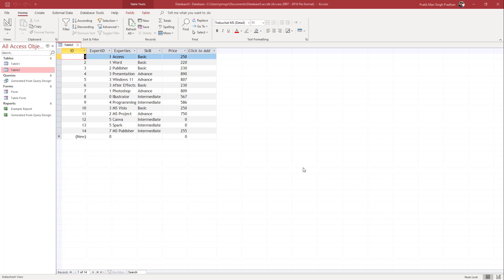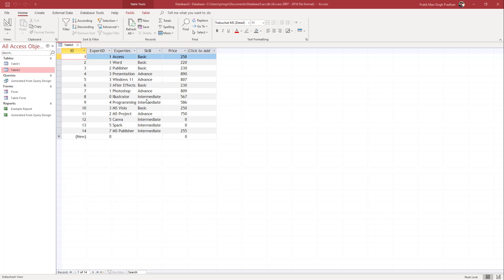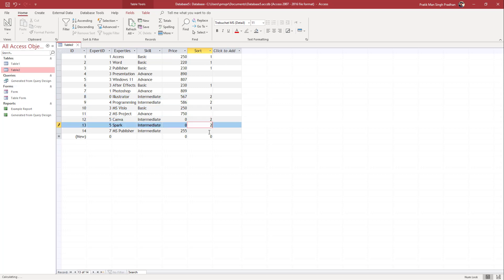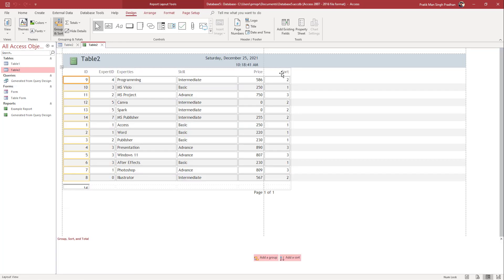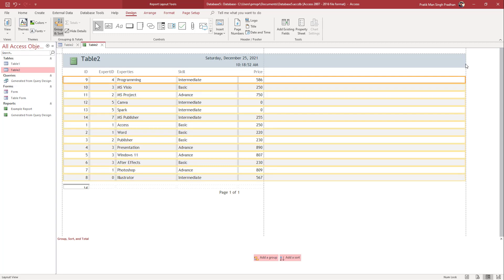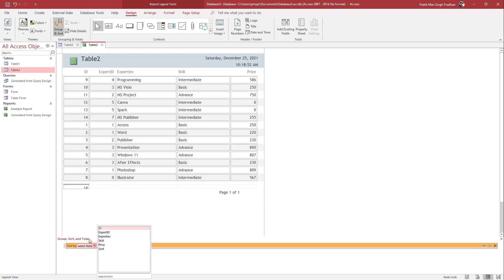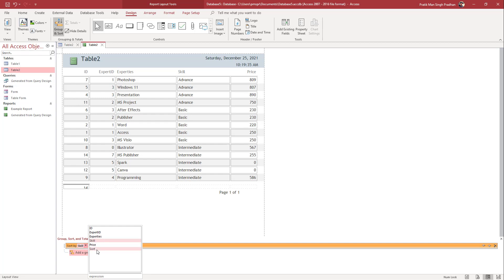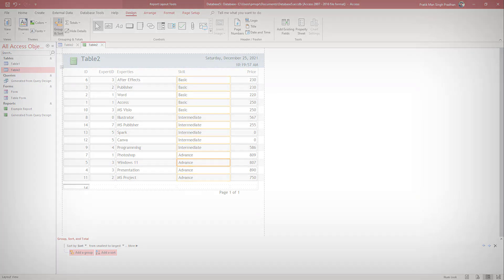MS Access Tutorial - Lesson 56 - Sort Data as per Hidden Column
In this tutorial, we will be discussing about Sort Data as per Hidden Column in MS Access